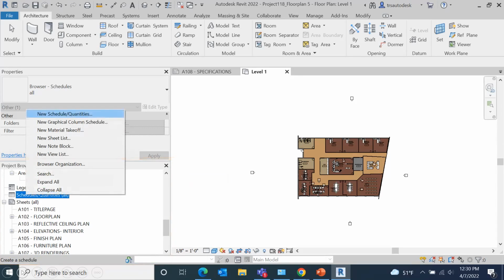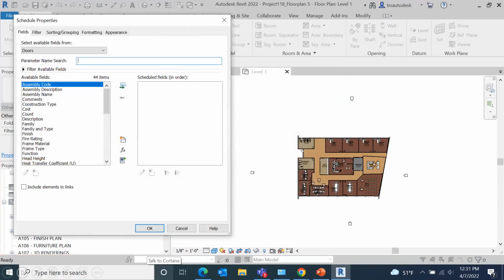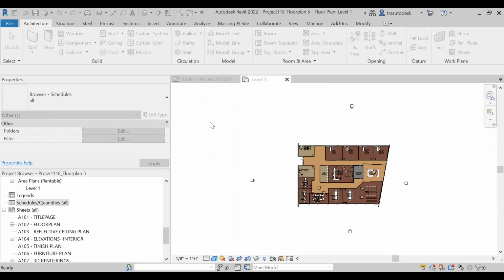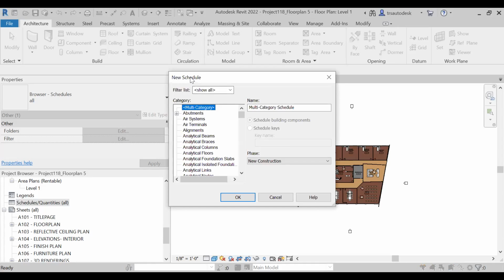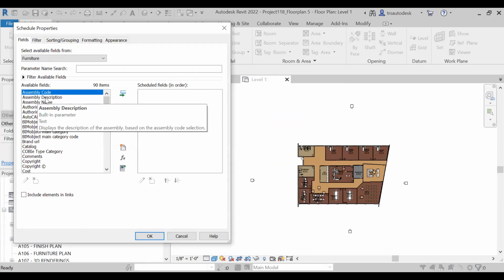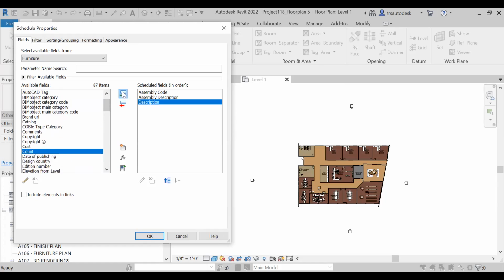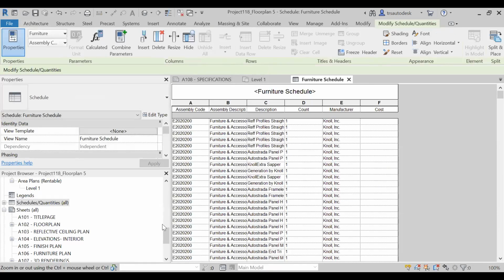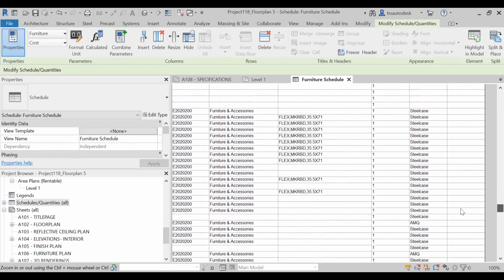INTD 118 How to create specifications using REVIT FINAL PROJECT SERIES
For course INTD 118 Commerical Interior Design I .  This course includes training in Revit and developing specifications.